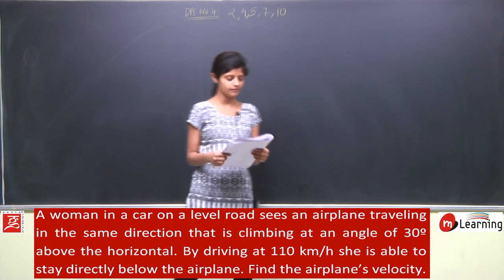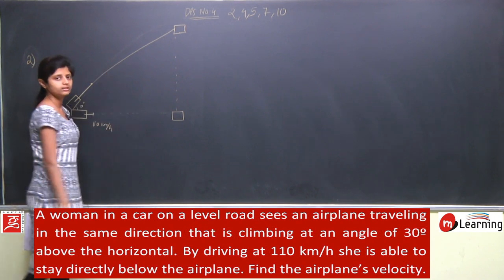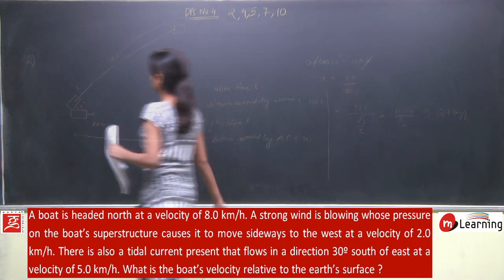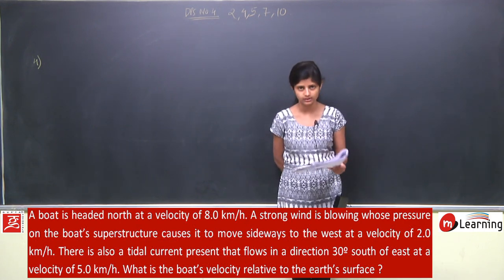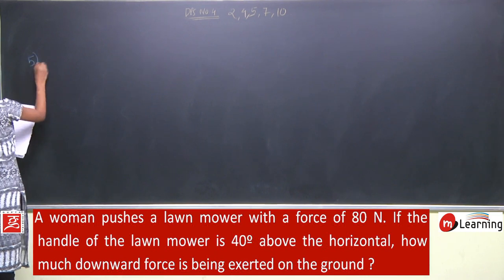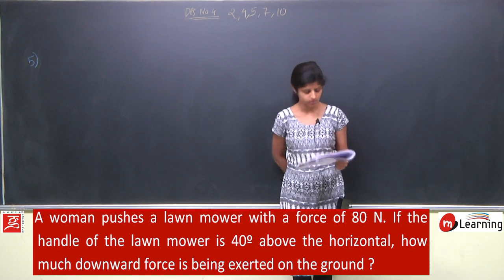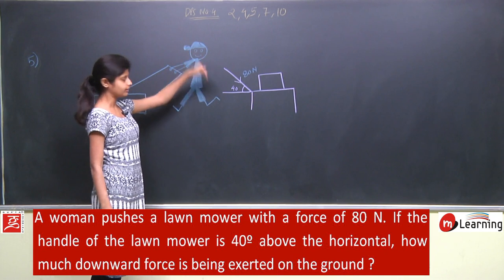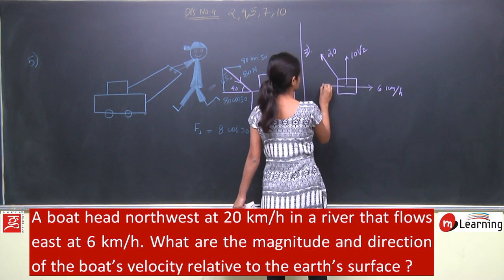Motion In One Dimension 22 - For IIT JEE Mains and Advance